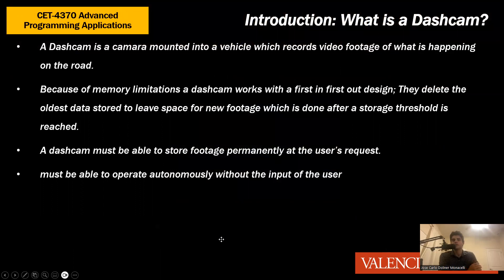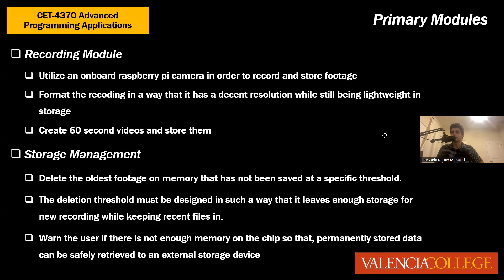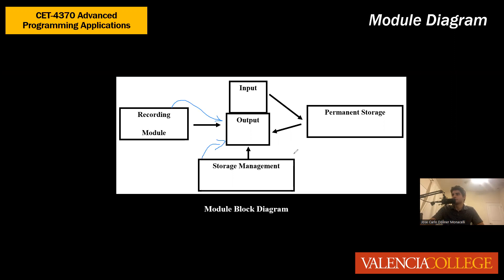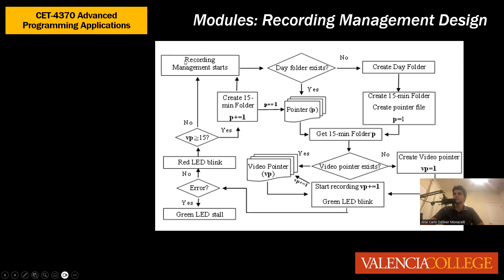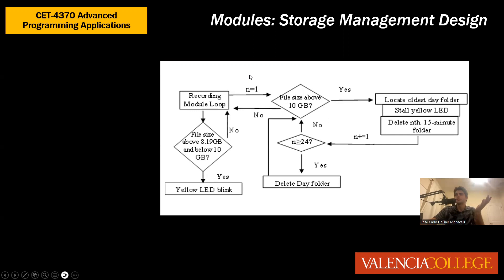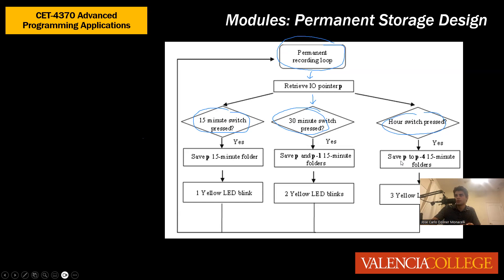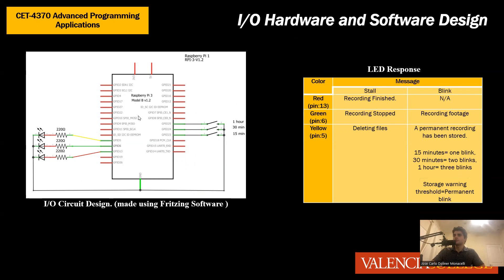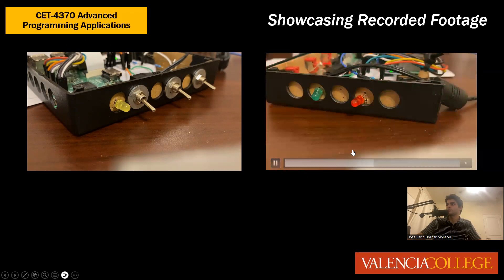Jose Doliner Raspberry Pi 3 Dashcam Project